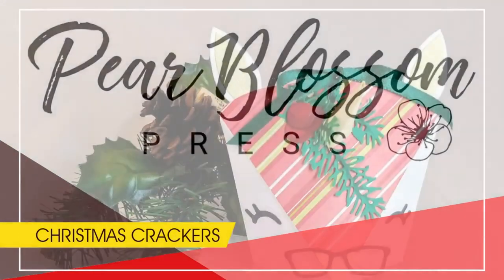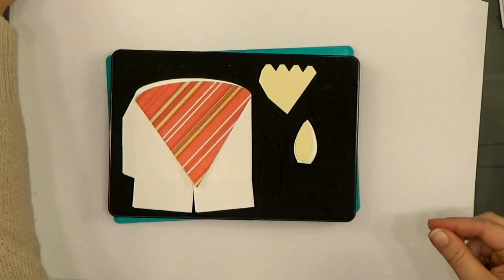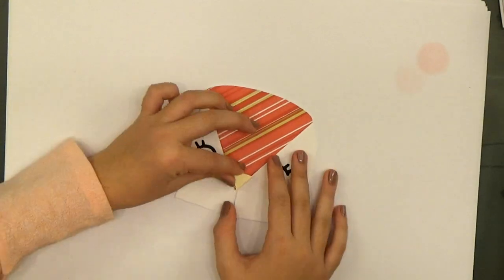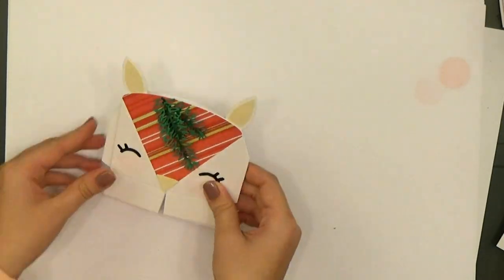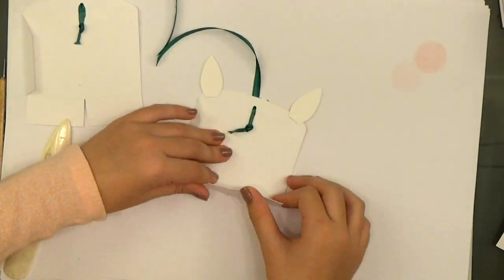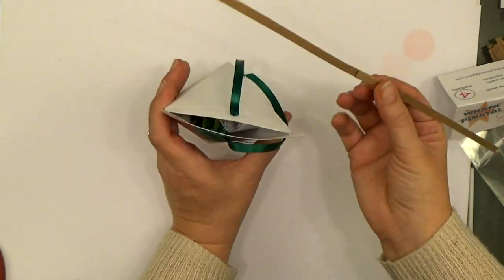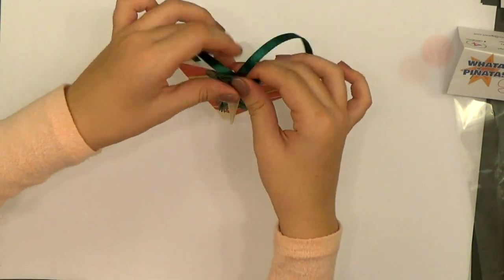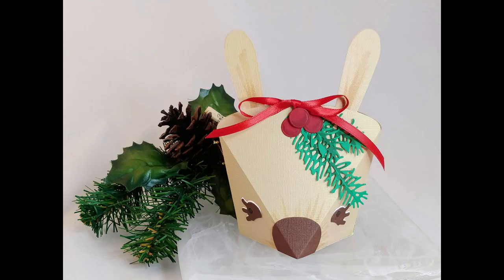Let's Get Crackin' - DIY Christmas Crackers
Make Christmas Crackers using the Animal Box Die from Lynda Kanase and Sizzix! They really pop!

And be sure to hop along with us on this month's Get Kids Crafty blog hop! There are lots of fun winter themed kids' crafts!